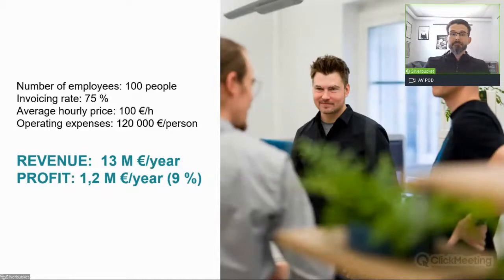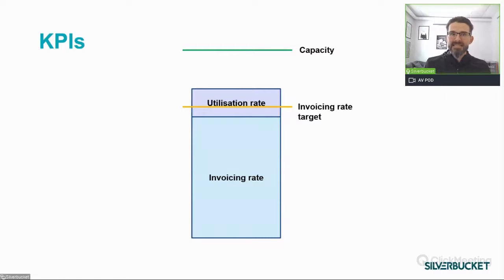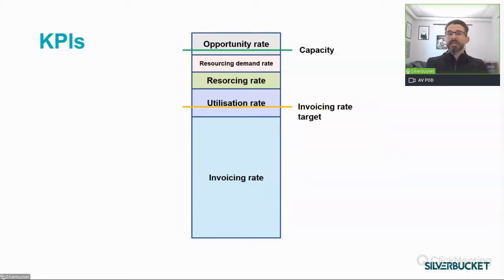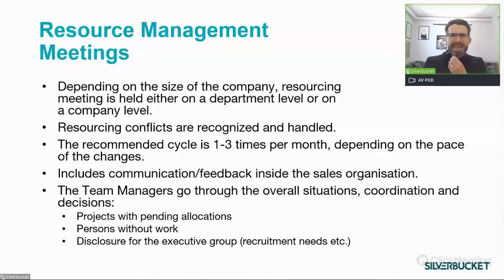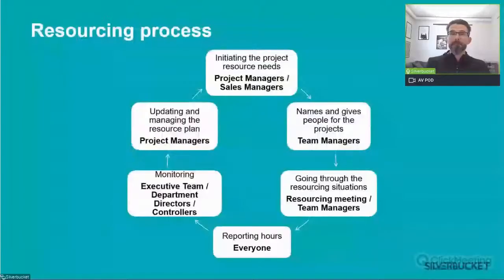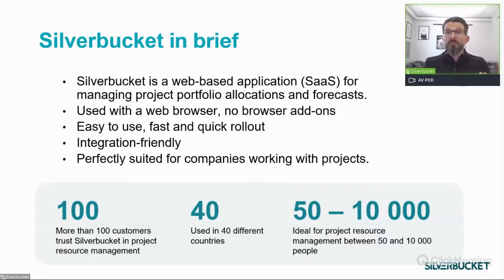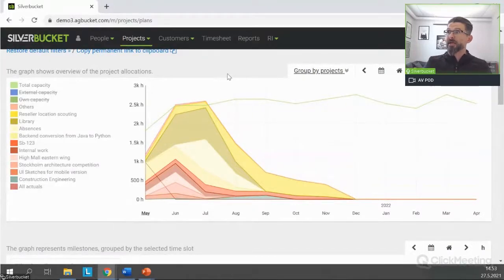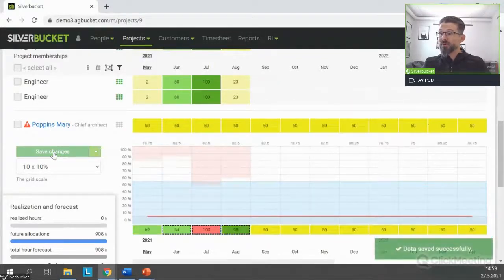Webinar: Efficient resource management in engineering firms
This webinar gives insight on how to manage resources efficiently in engineering companies. If you would like to hear and see how to increase productivity, create an effective resource management process, or track and measure planned vs. actual cost, this is the webinar for you.

Agenda:

Best practices and common pain points in the resource management process in engineering
Financial view and KPIs
Roles of project organization